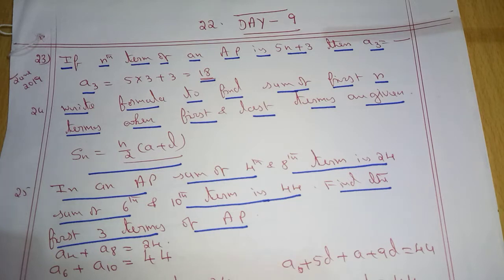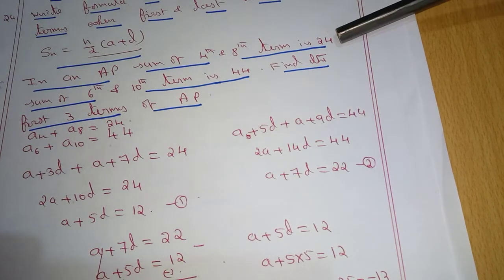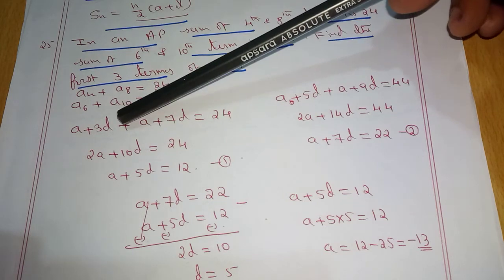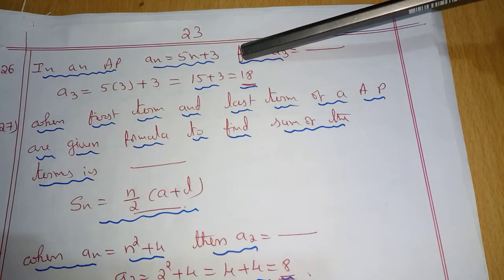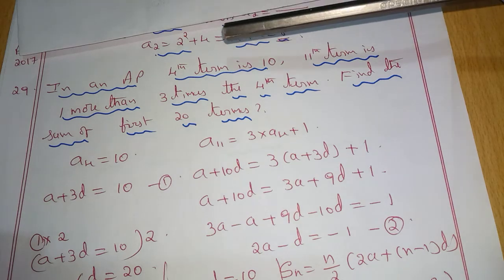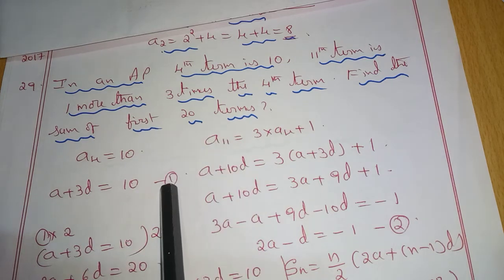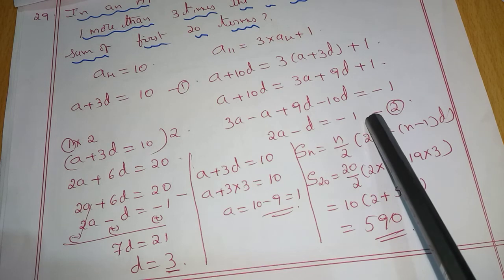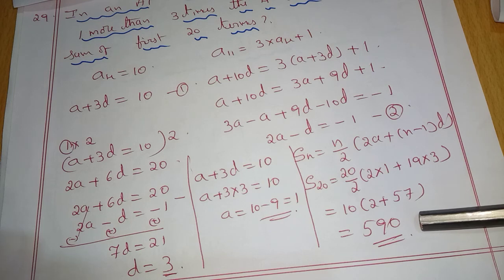Day 9 A P 10th Maths Eng Medium Karnataka State Syllabus